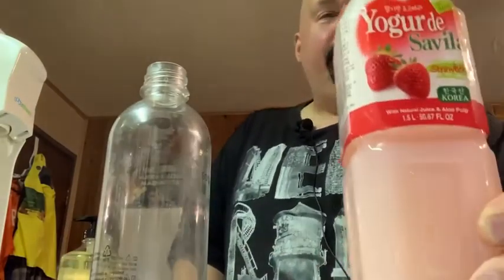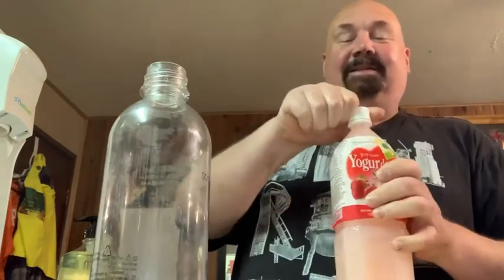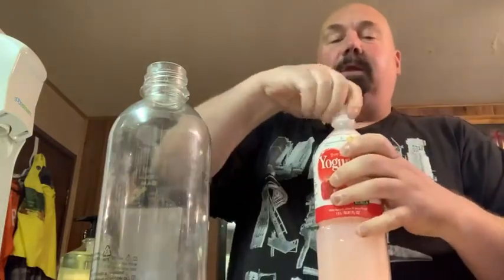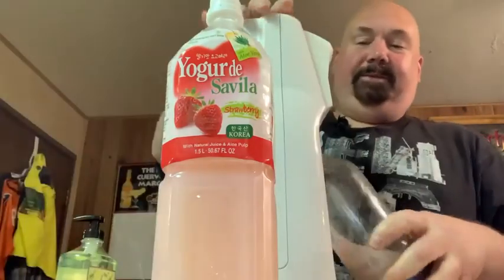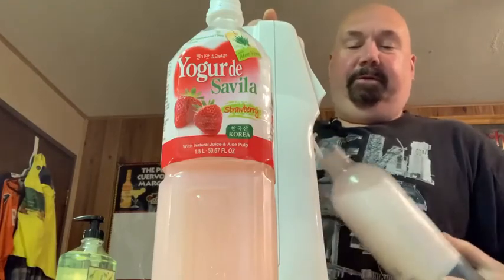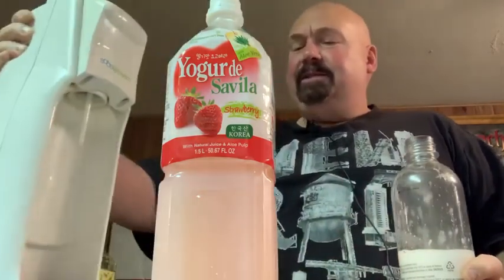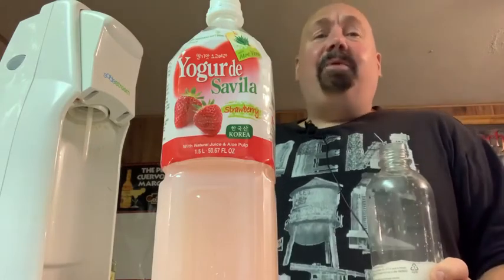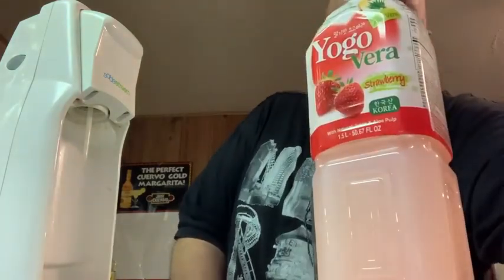Yogo Vera carbonation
A tasty Korean drink gets bubbled.